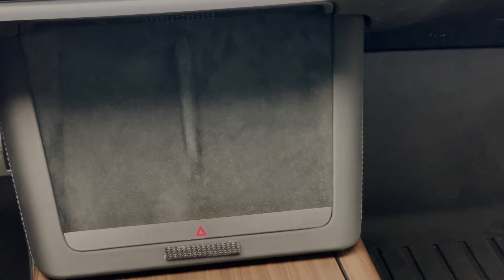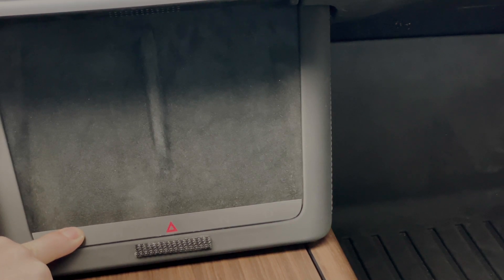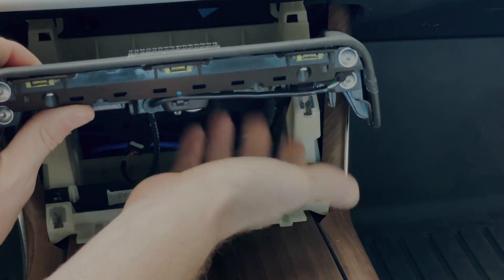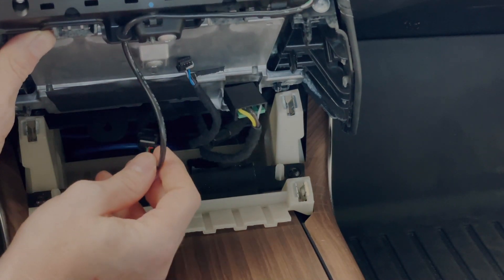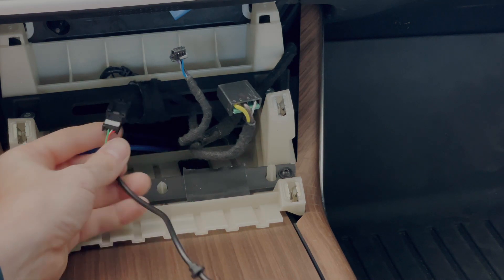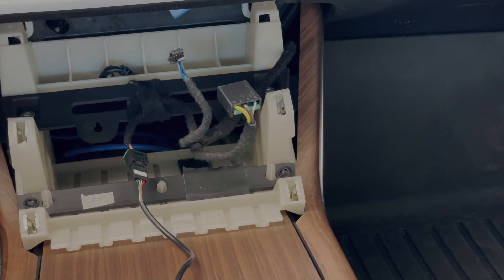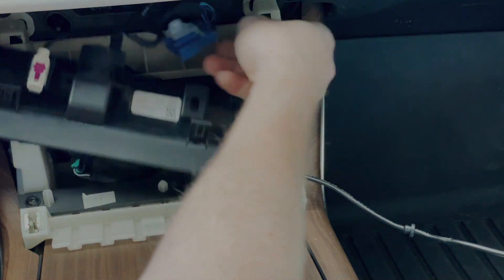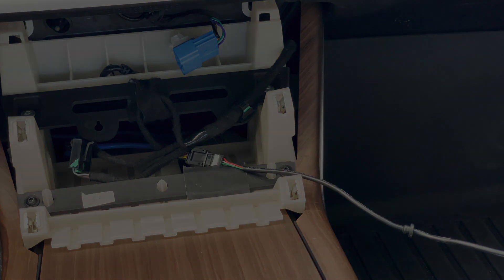Model S Plaid (and LR) Diagnostic Connector Tour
The refreshed Model S (2021) has a very convenient set of connections right under the phone dock. This video details the purpose of these connectors as a prelude to the more in-depth mod videos coming soon.

Note: I didn't aim to make the video this exact length, but the universe is funny.